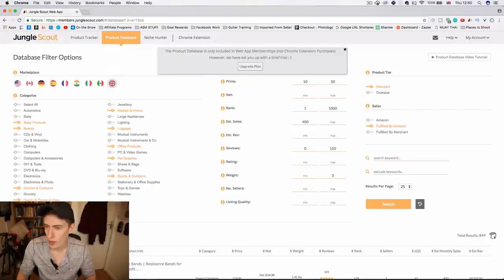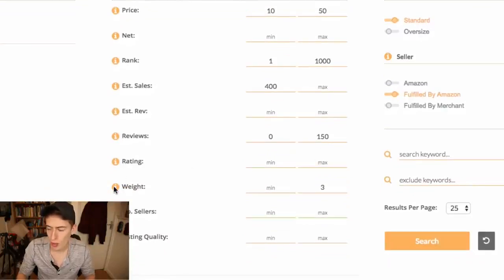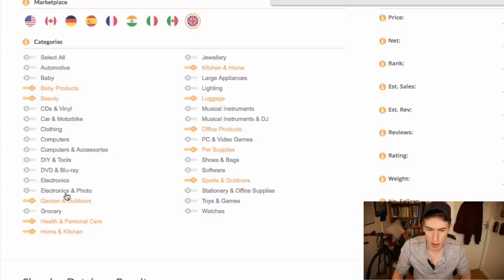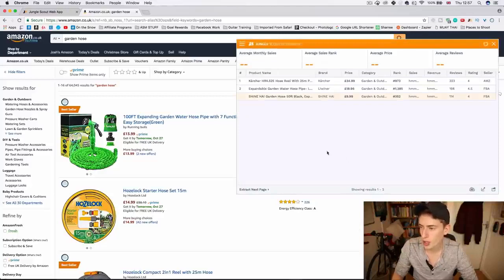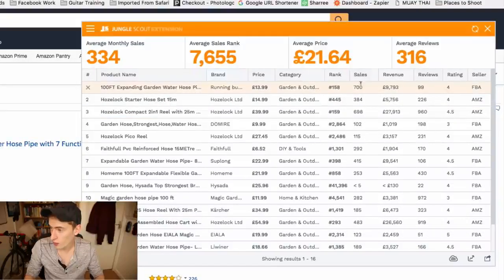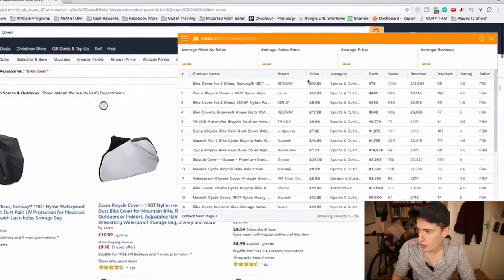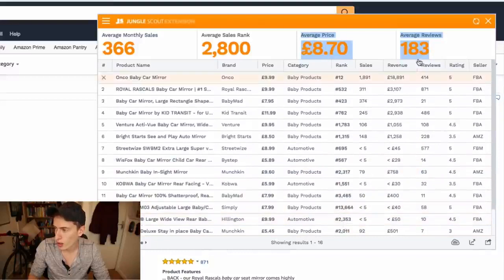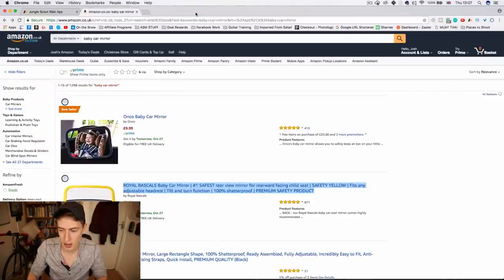Top 10. How I Find Products on AMAZON that CONSISTENTLY Make me OVER £10,000 A Month Each.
I go in detail about how to do product research to find products that can make you £10,000 a month. These are the exact steps I do, I spend a lot of time researching as it's the most important aspect of succeeding on Amazon.

Hey, I’m Shimmy Morris, I’m currently 25 years old and I’ve been selling since I was about 12. I started by selling in School, food, drinks, etc…

I then moved on to eBay. I sold on eBay a lot till I was about 16, now I do it occasionally. During that time I did a lot of photography jobs and other little jobs here and there.

I then went abroad to study for 6 months and after coming back I set up my first company. At age 18. I sold over $70,000 worth of t-shirts in a very short space of time on Teespring and then I decided to move to Amazon FBA.

I also do a bit of photography and videography on the side as I absolutely love that! I have done other stuff in between these bigger milestones too, but I feel like I’m boring you now.

We are so glad you are here!

Please like and write comments.